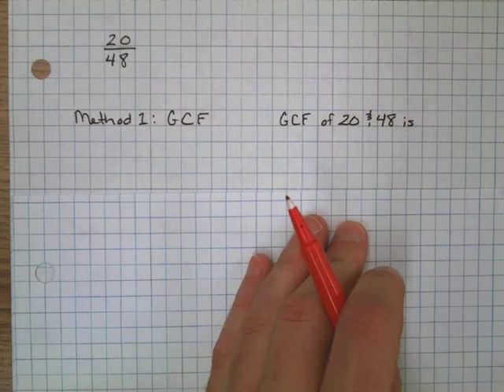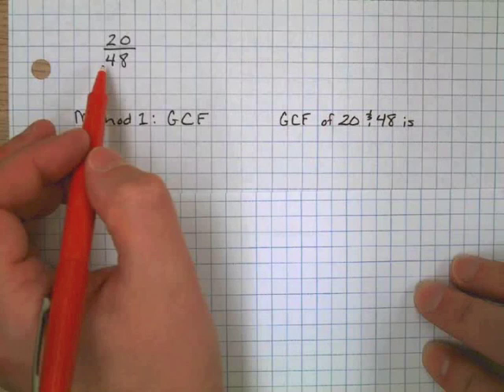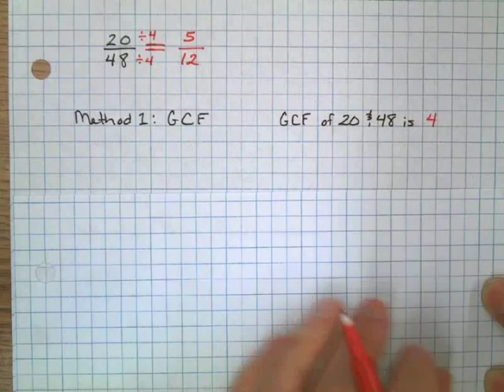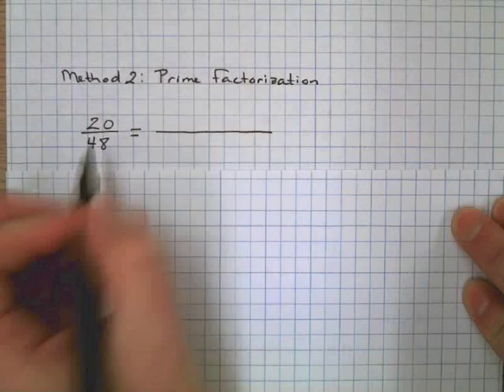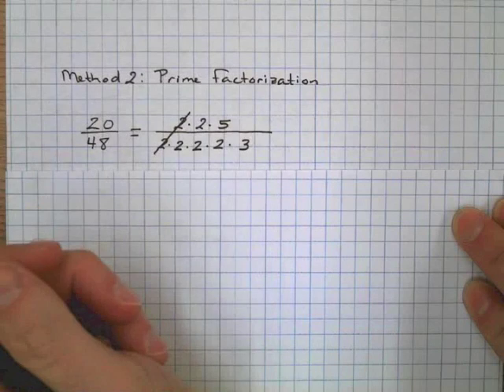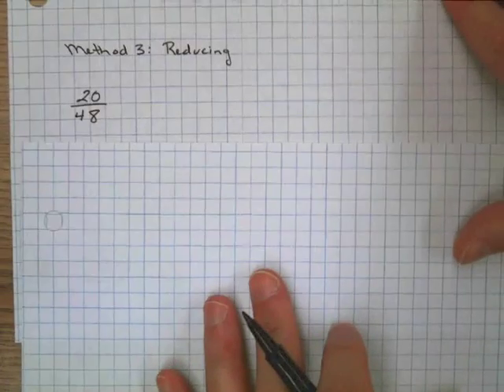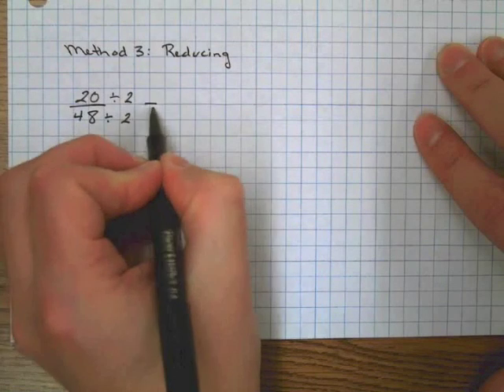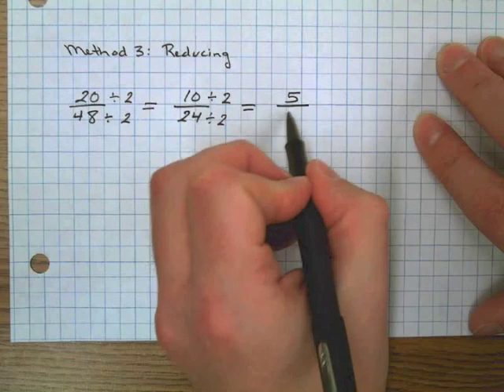L4-5 Example 3